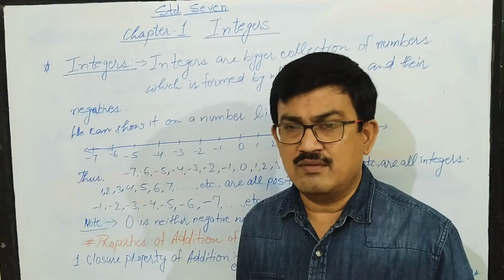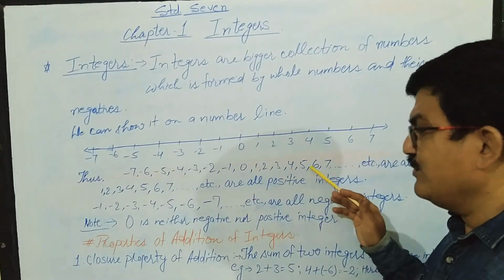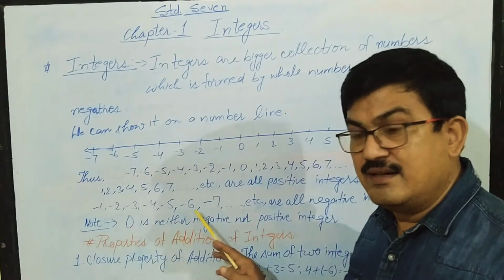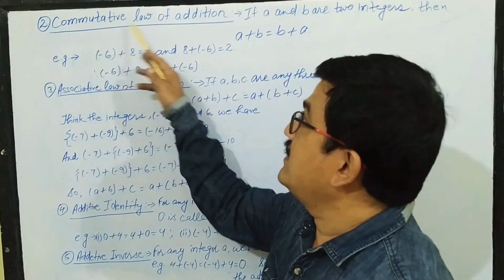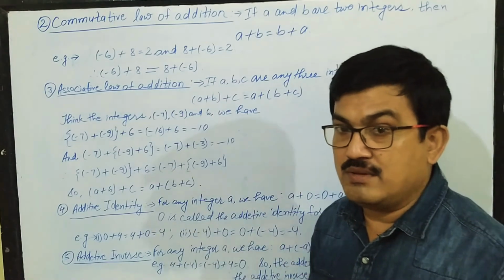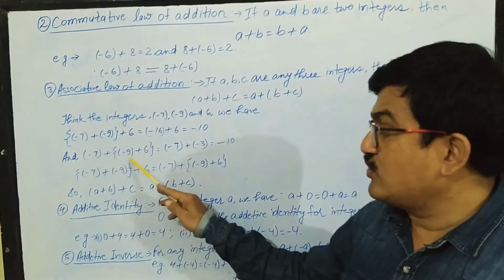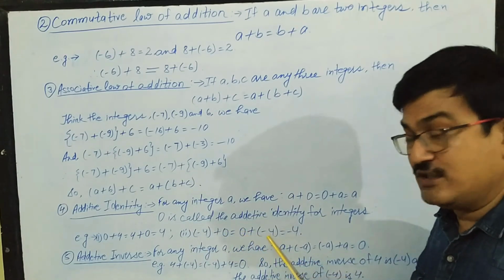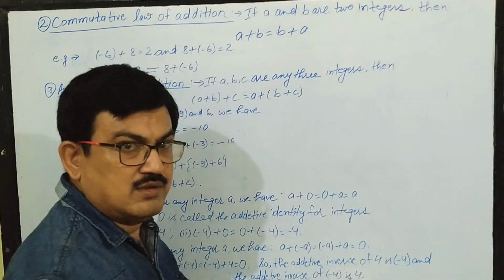Standard-7 Integers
Properties